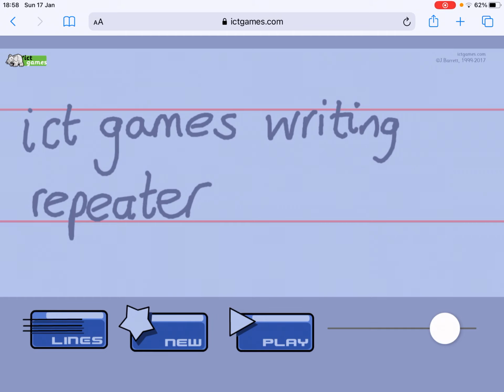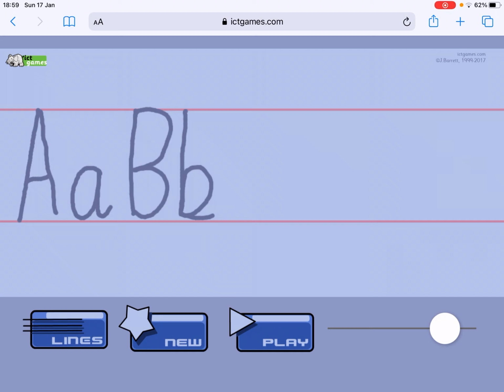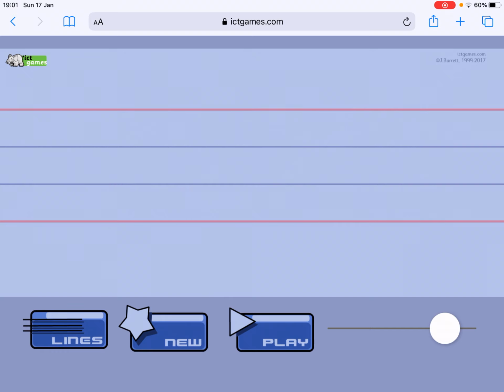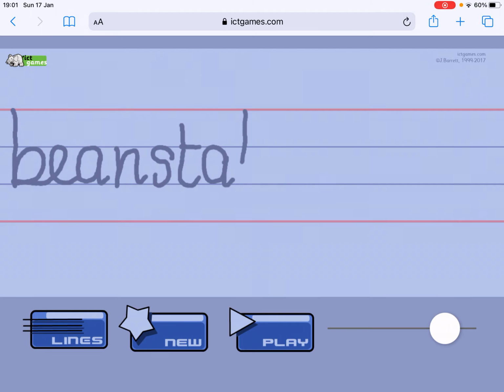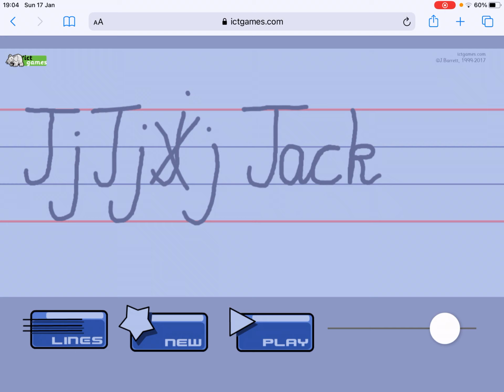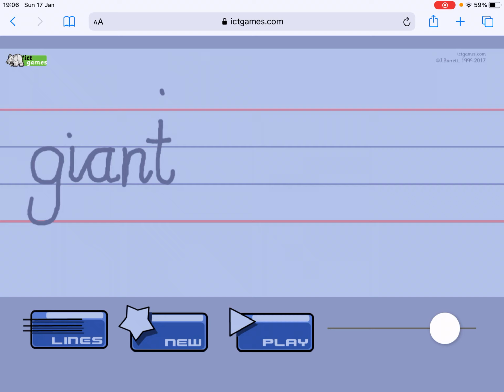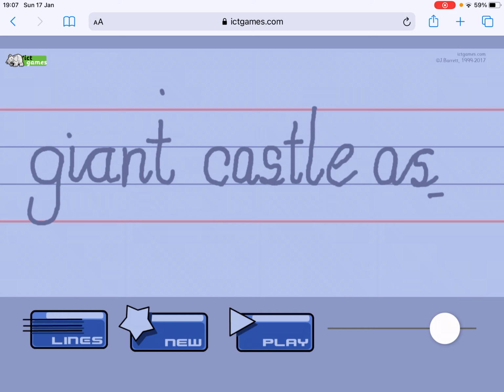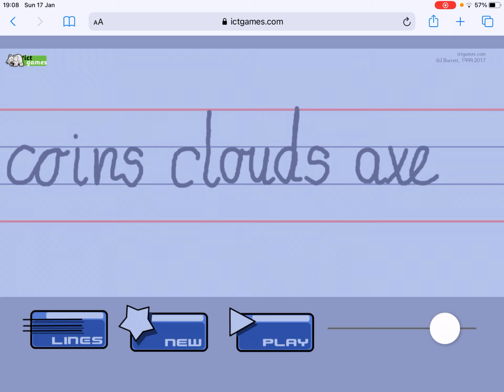Year 2 handwriting guidance 18th January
Mrs Ellis gives you some options for keeping on top of super handwriting!